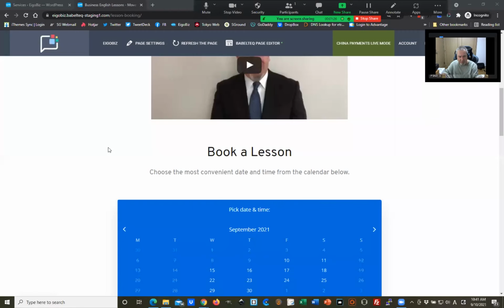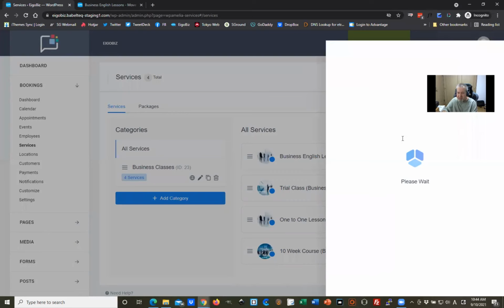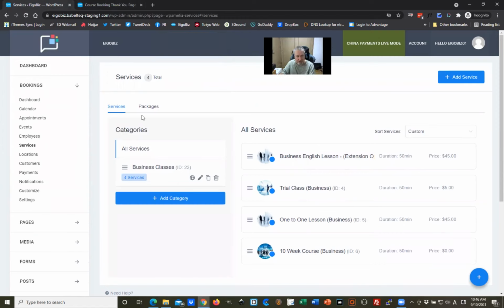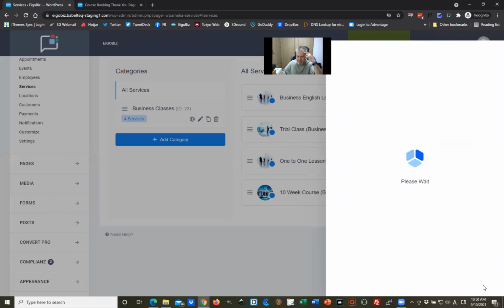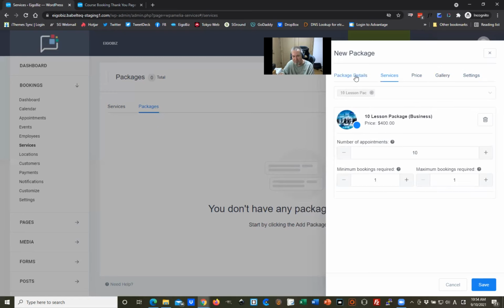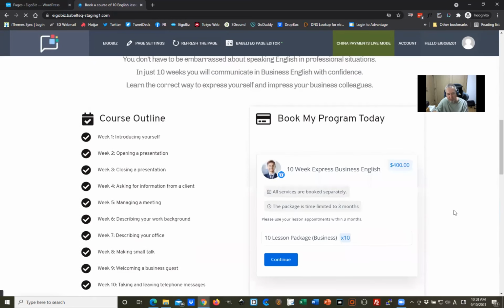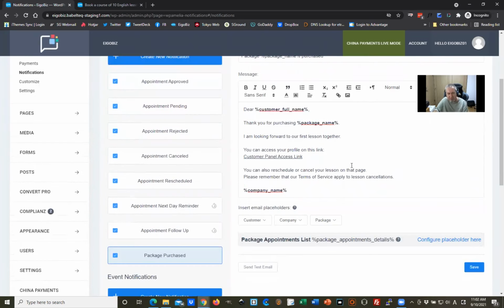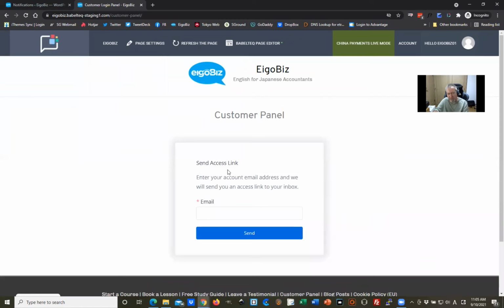How to Sell Packages of Lessons | BabelTEQ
The lesson booking calendar has a new feature which allows you to sell a group of lessons as a package (e.g. a 10 lesson course). This video explains how you can create a new package and add it to your site, allowing students to pay the full course up front.